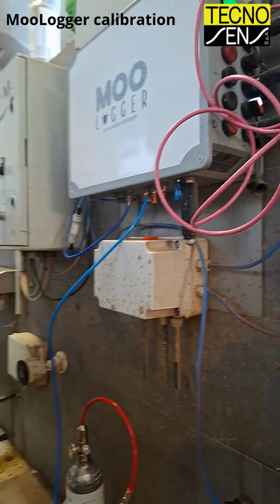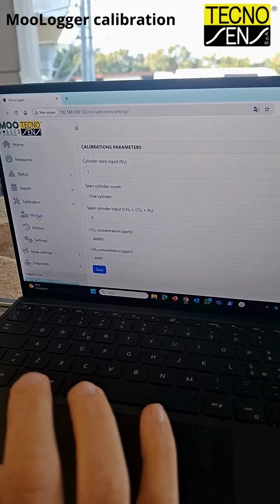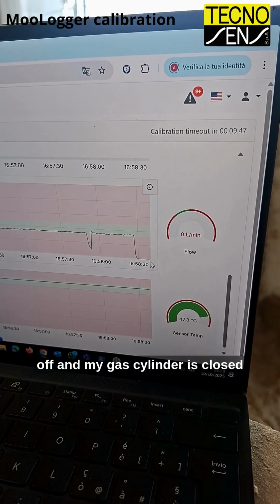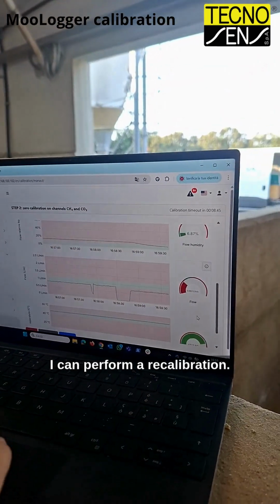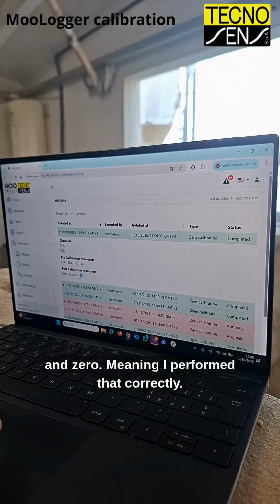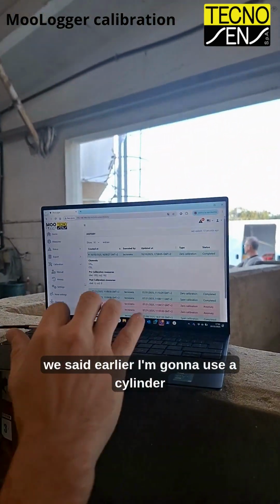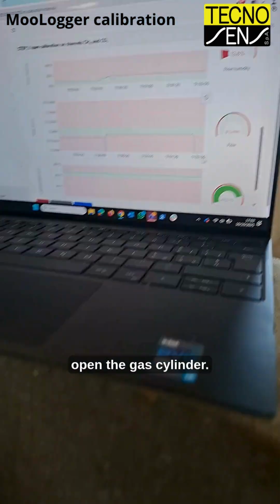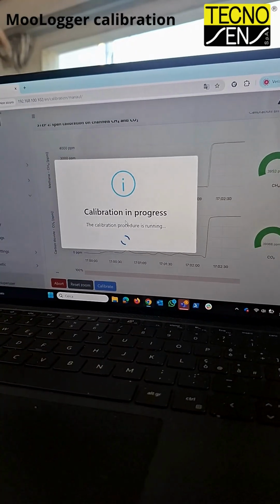7. MooLogger Calibration in Farm - Tecnosens SpA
Due to its infrared technology, MooLogger requires regular calibration to maintain measurement accuracy.
Follow this guide for a step-by-step procedure on calibrating the unit post-installation.